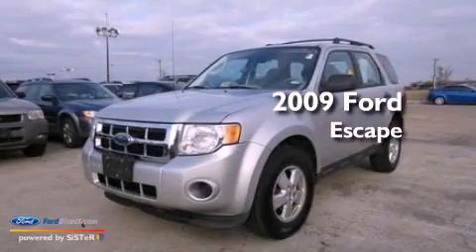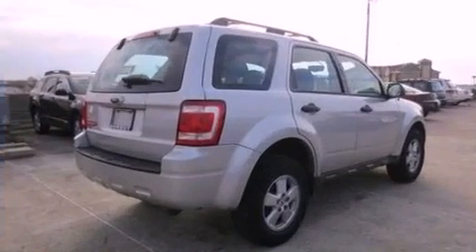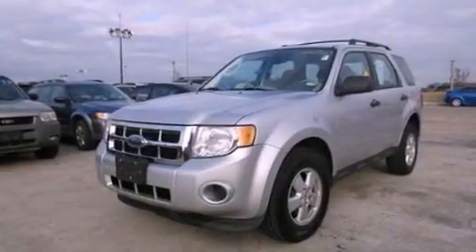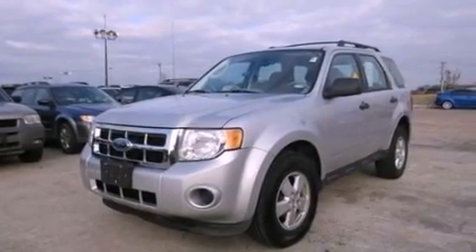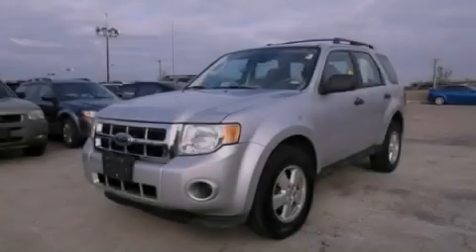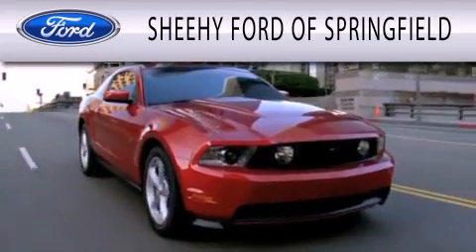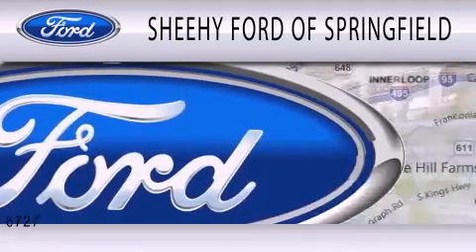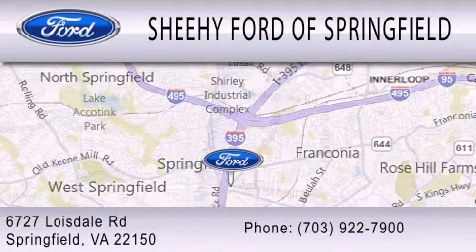2009 FORD ESCAPE Springfield VA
Year : 2009
 Make : FORD
 Model : ESCAPE
 Engine : 2.5L I4 16V MPFI DOHC

 Exterior : SILVER
 Miles : 97,360

 Stock : G390047A